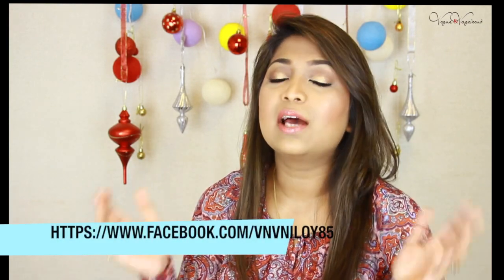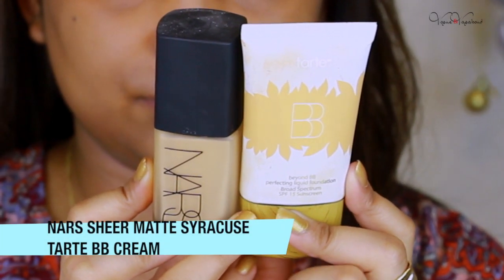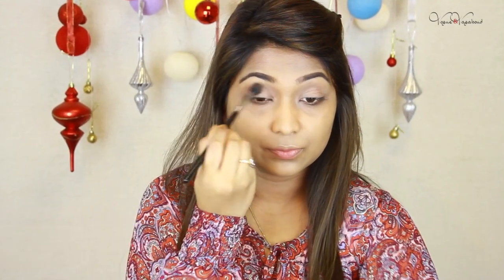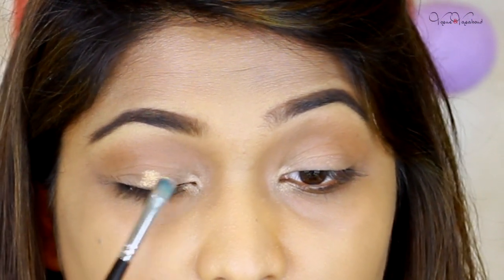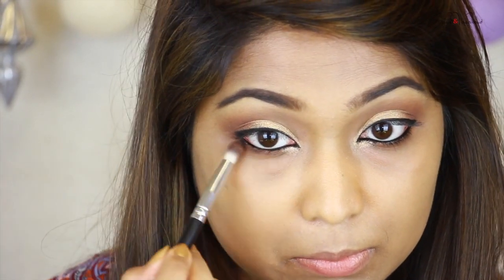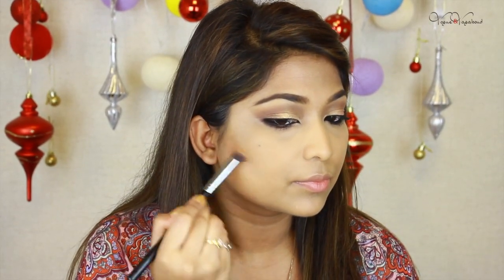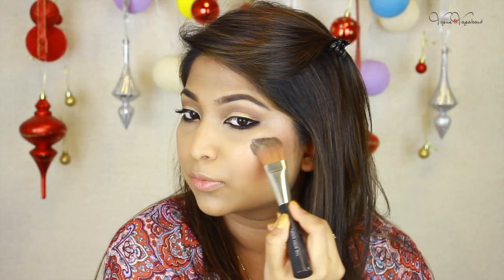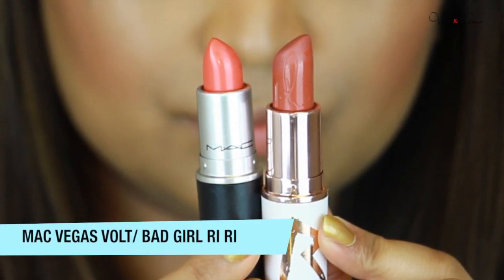SUMMER GLOW / DEWY MAKEUP TUTORIAL